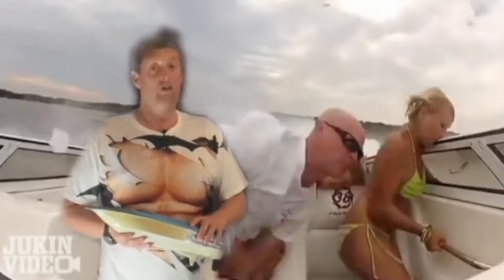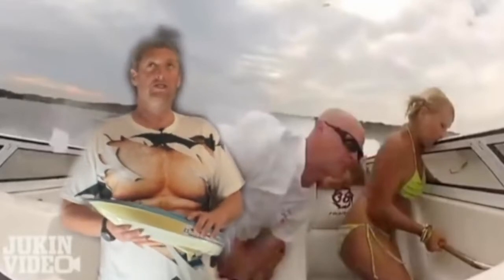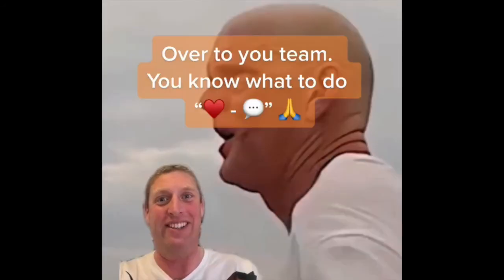Bikini Boat Crash Explained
What would you like to know? 😆